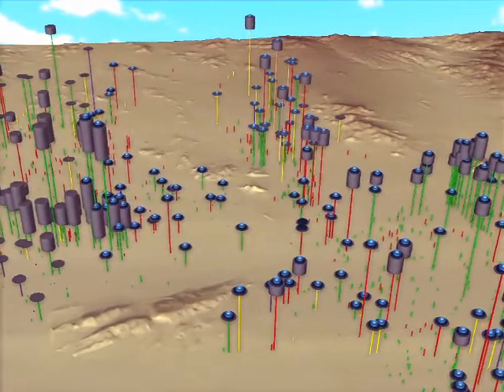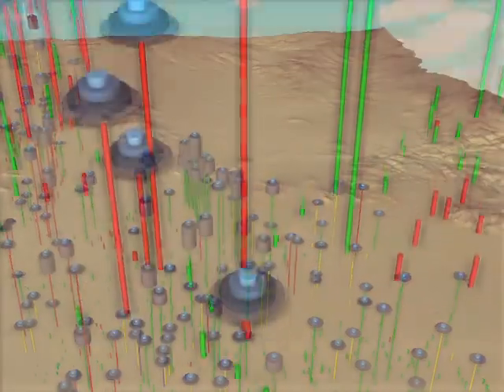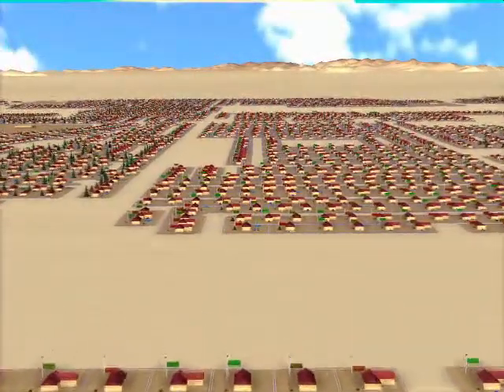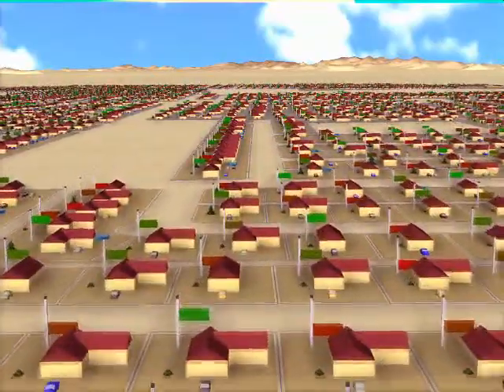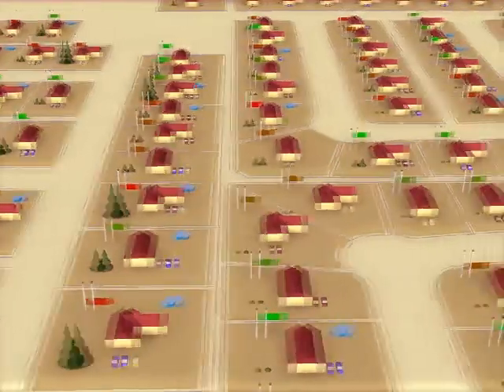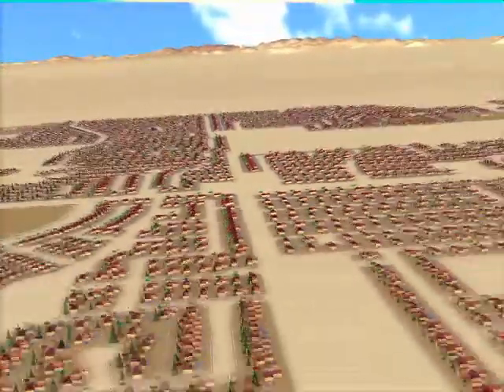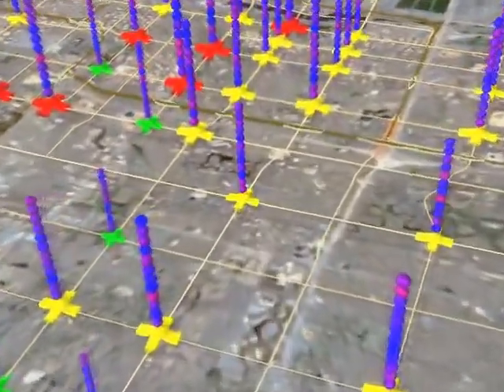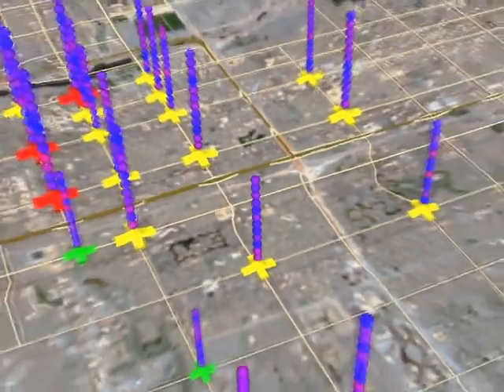A Shape Grammar for Developing Glyph-based Visualizations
P. Karnick, S. Jeschke, D. Cline, A. Razdan, E. Wentz, P. Wonka
Computer Graphics Forum